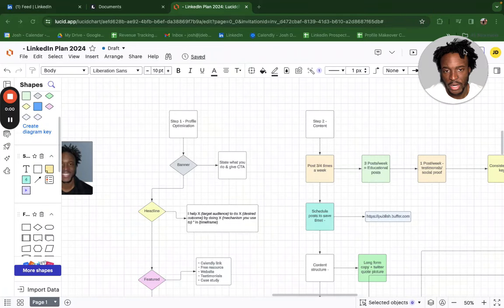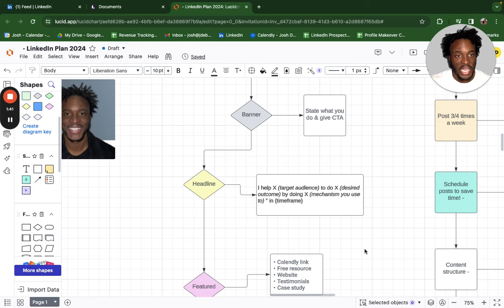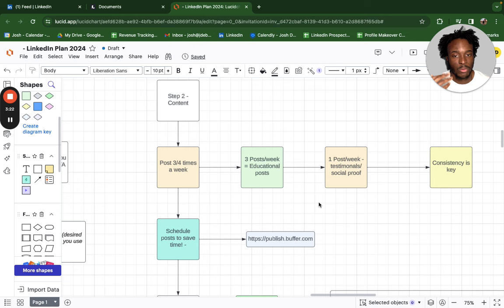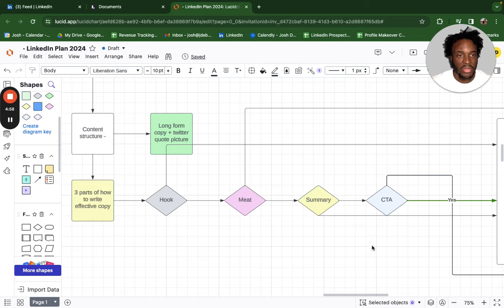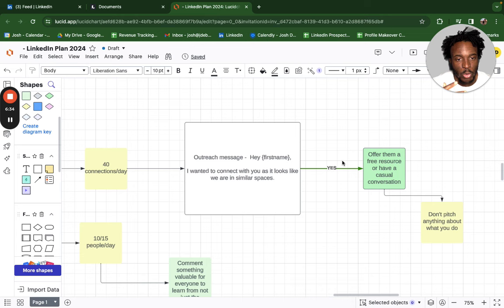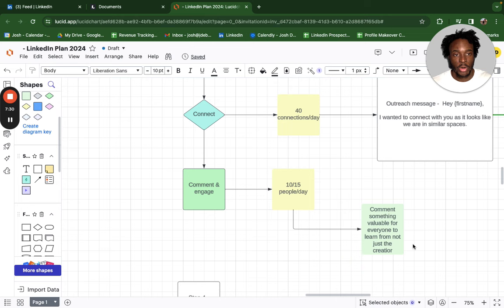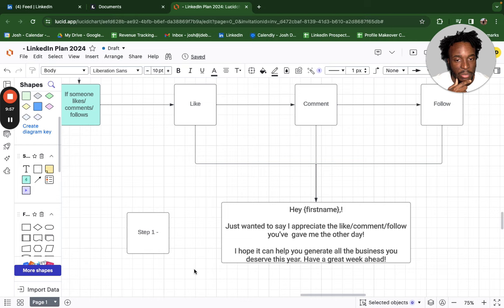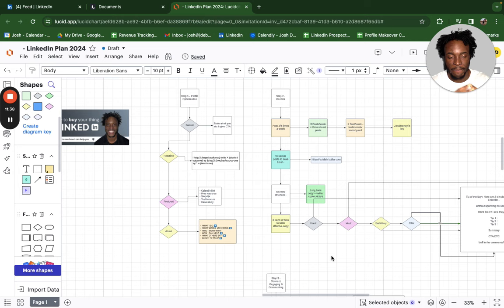How To Use LinkedIn to Get Clients In 2024 (5 simple steps)